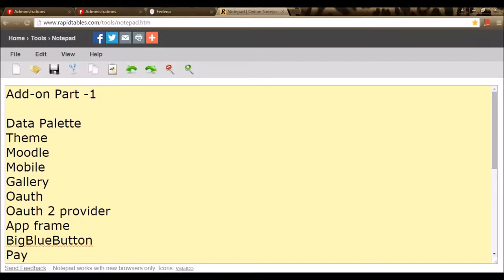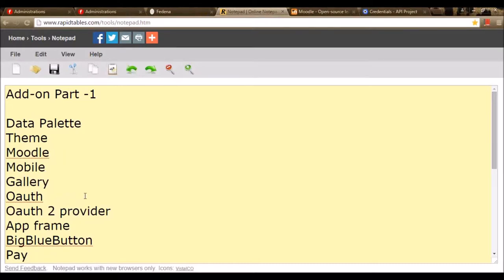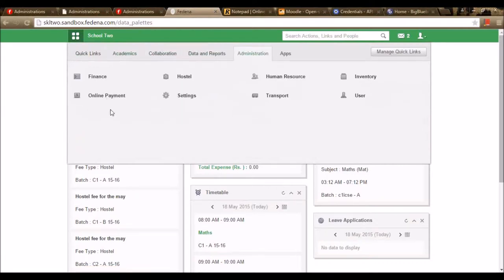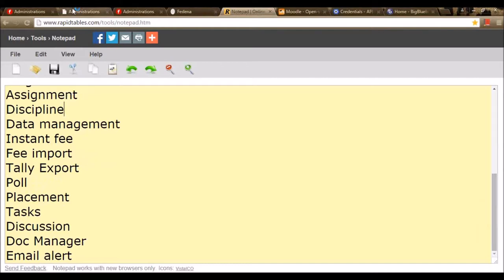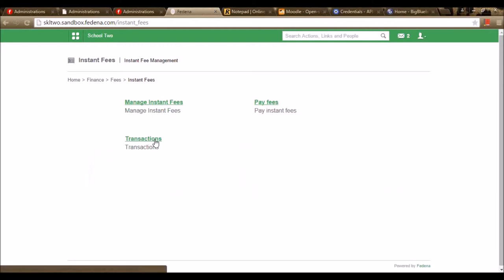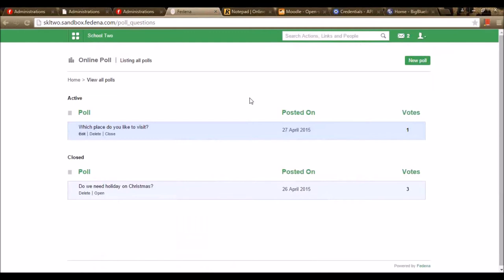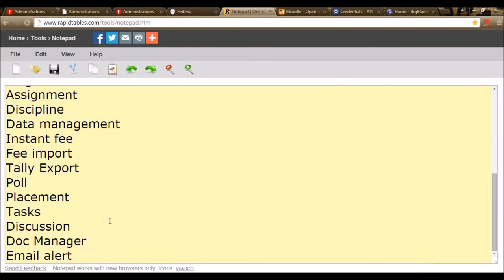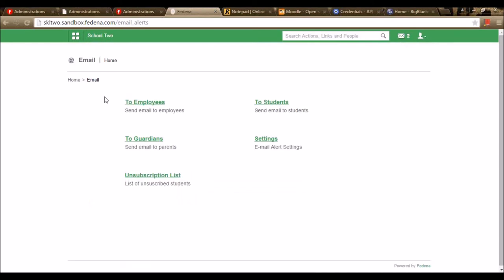Webinar on Add-on Modules in Fedena Part - 1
The video describes the following plugins in Fedena-
1.Data Palette (Administration-Settings-General Settings)
2.Theme (Administration-Settings-General Settings)
3.Moodle (Administration-Settings-General Settings)
4.Mobile
5.Gallery (Collaboration)
6.Oauth
7.Oauth 2 provider (Administration-Settings)
8.App Frame (Apps)
9.BigBlueButton(Collaboration)
10.Pay (Administration-Online Payment)
11.Blog (Collaboration)
12.Assignment (Academics)
13.Discipline (Academics)
14.Data management (Data and Reports)
15.Instant fee (Finance-Fees)
16.Fee import (Finance-Fees)
17.Tally Export (Finance)
18.Poll (Collaboration)
19.Placement (Academics)
20.Tasks (Collaboration)
21.Discussion (Collaboration)
22.Doc Manager (Collaboration - Documents)
23. Email alert (Collaboration)